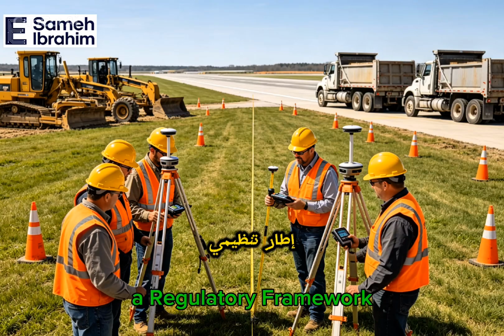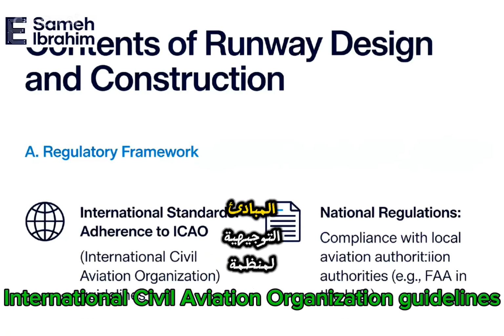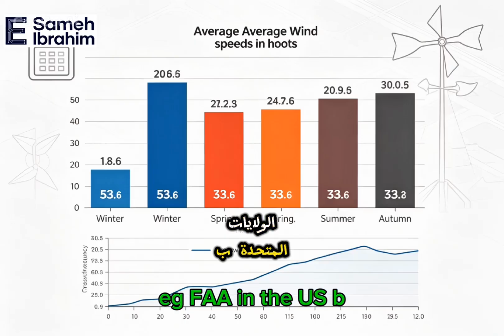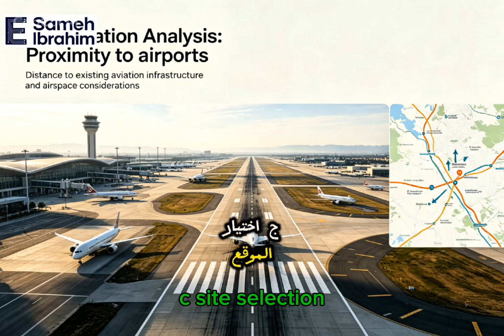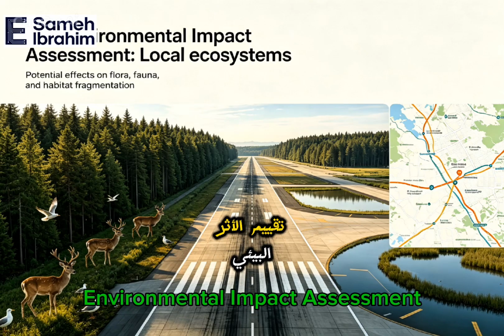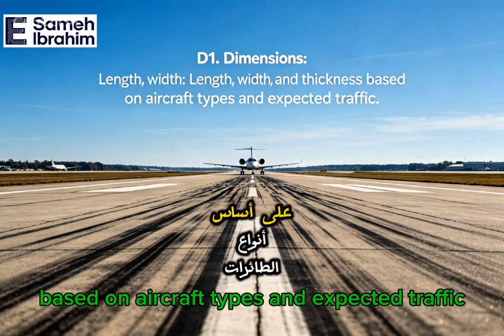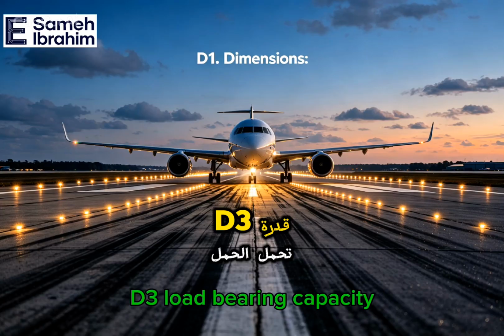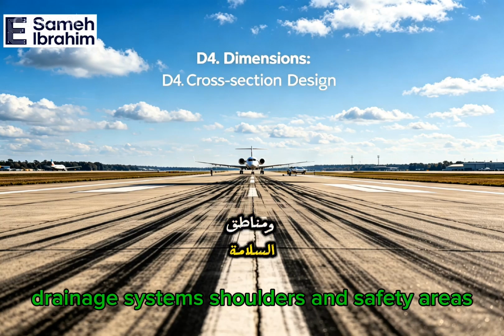Airport Runway Construction